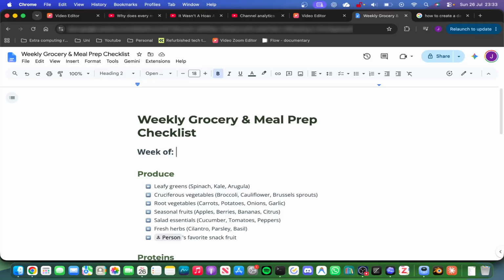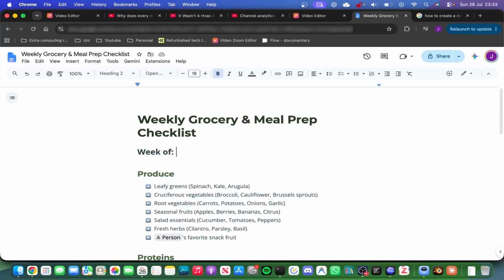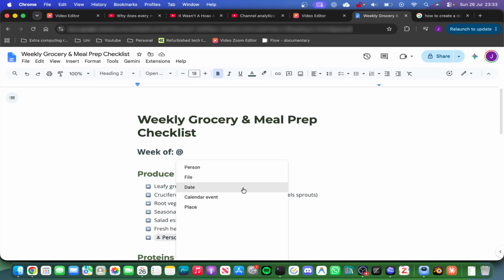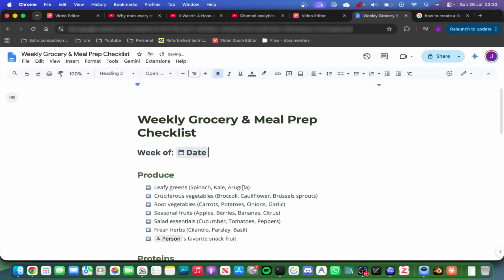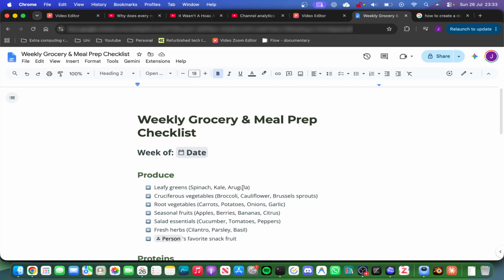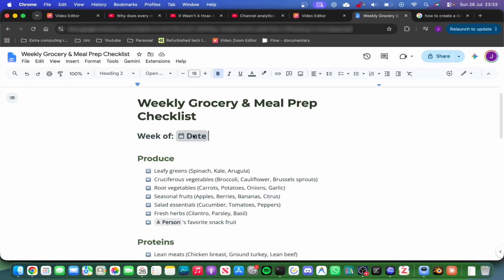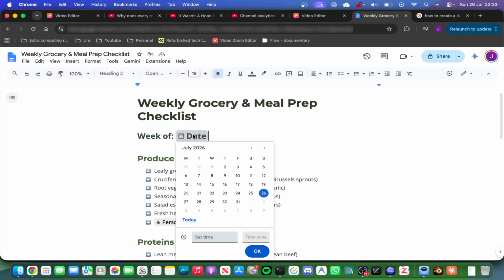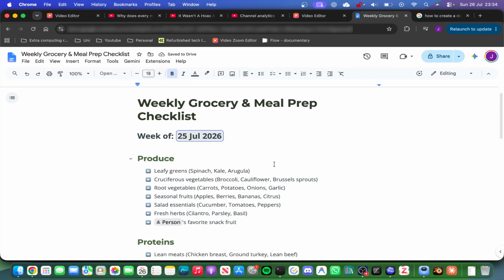How To Add A Date Picker In Google Docs - Step by Step Guide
Adding a date picker to your documents makes managing deadlines and scheduling far more efficient. This guide shows you exactly how to implement this interactive feature within Google Docs to keep your files organized. Instead of manually typing out dates and having to re-format them every time the calendar changes, you can use the built-in smart chips functionality to create a clickable calendar interface.

To get started, you simply need to use the shortcut symbol. By typing @ followed by the word date, the software provides a dropdown menu that allows you to select today's date or pick a specific day from a visual calendar. This method is significantly faster than navigating through complex menus and ensures that your date formatting remains consistent across the entire document. Once the date chip is inserted, you can click on it at any time to change the date without having to delete and rewrite the text, which improves overall document productivity.

Learning how to add a date picker in Google Docs is a small change that leads to a huge boost in workflow efficiency, especially for those creating project trackers, meeting notes, or formal letters. This interactive element transforms a static page into a dynamic tool. Whether you are a student organizing assignments or a professional managing a team, utilizing these tools ensures your documentation stays clean and professional. The process is straightforward and works across all browser versions, making it an essential trick for anyone looking to master the art of digital document creation and professional organization.